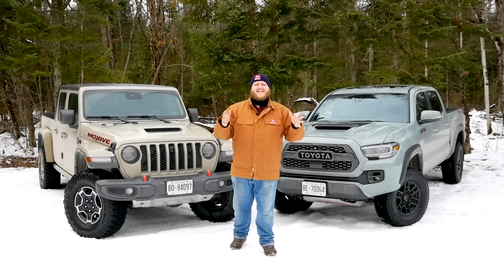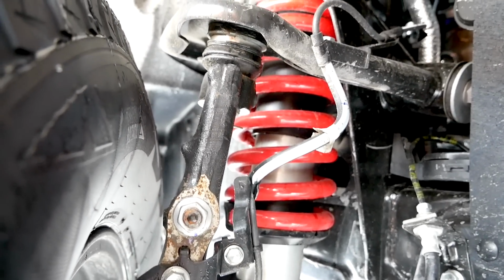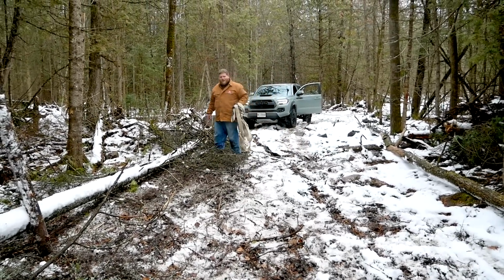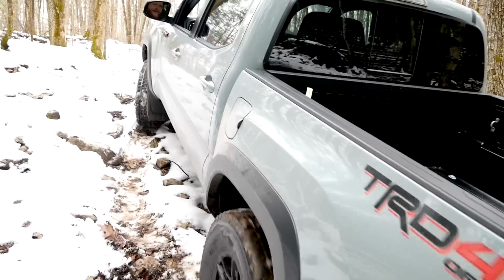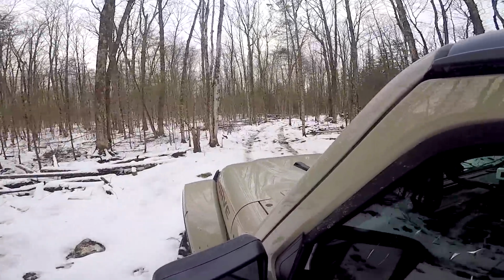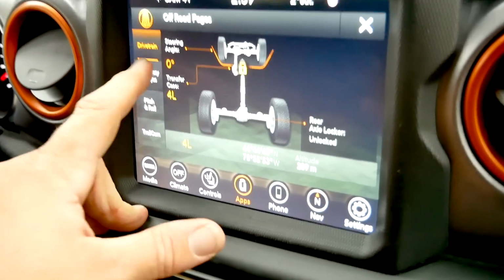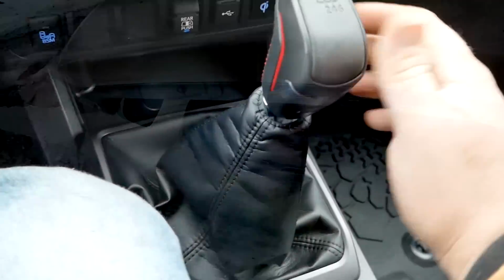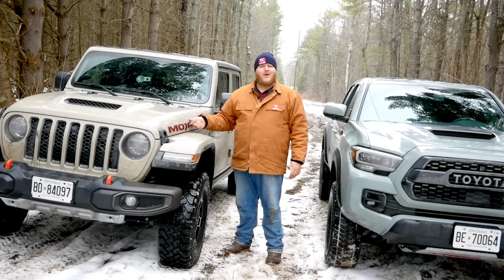Toyota Tacoma TRD Pro vs Jeep Gladiator Mojave - Off-Road Showdown in Ice, Mud & Snow!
We take the Jeep Gladiator Mojave and Toyota Tacoma TRD Pro onto our off-road trails to see which feels better.